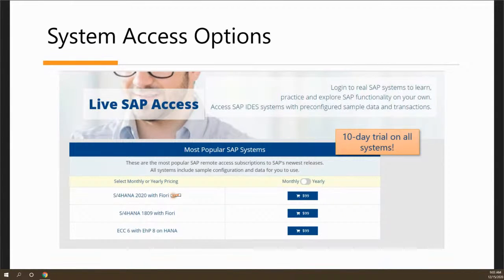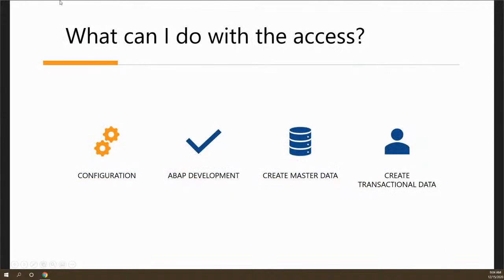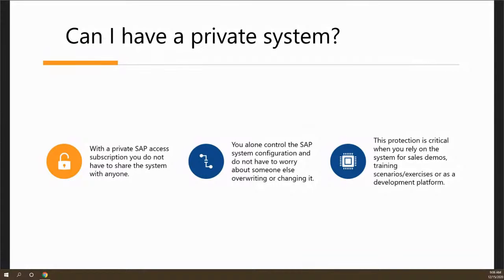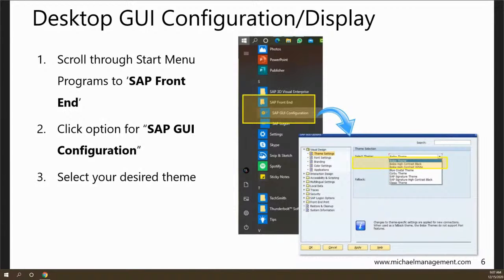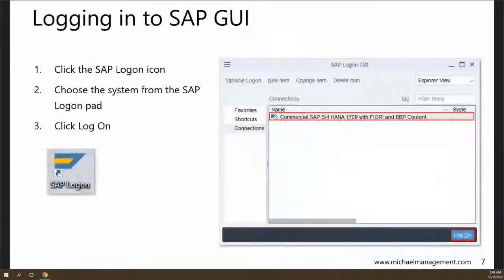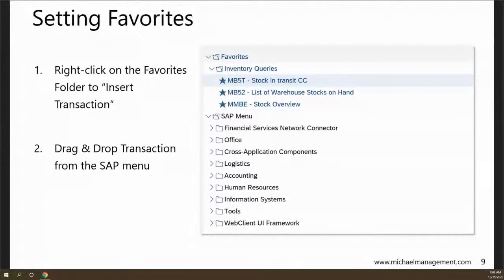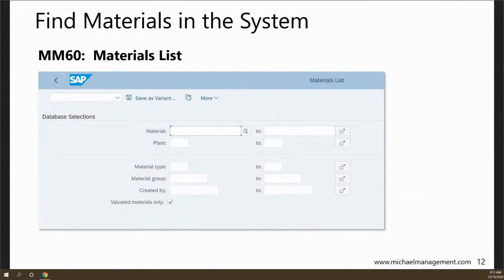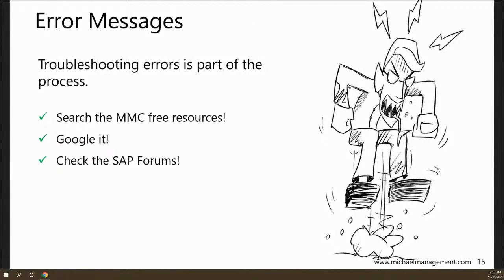SAP Access Walkthrough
Michael Management SAP Access Walkthrough